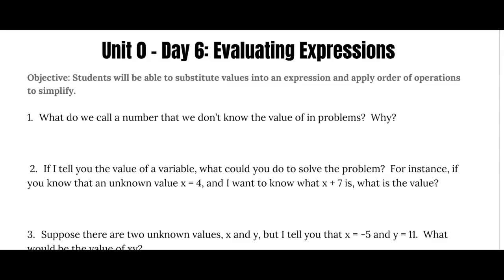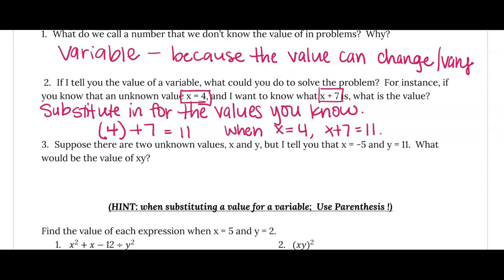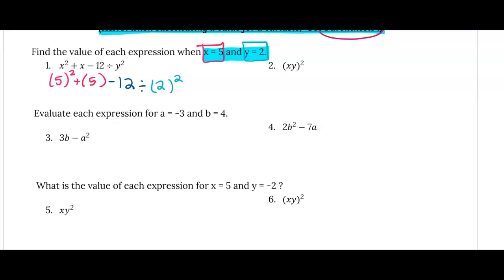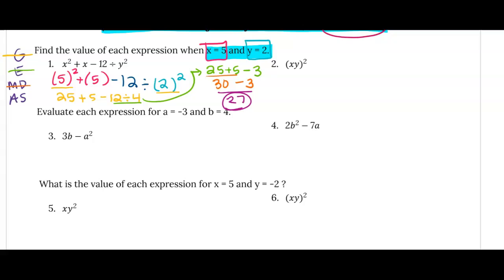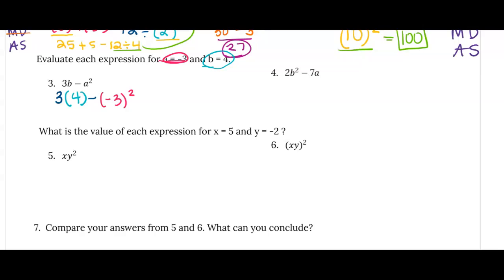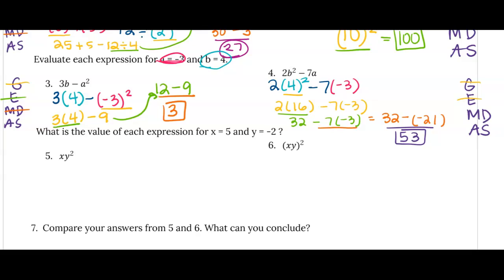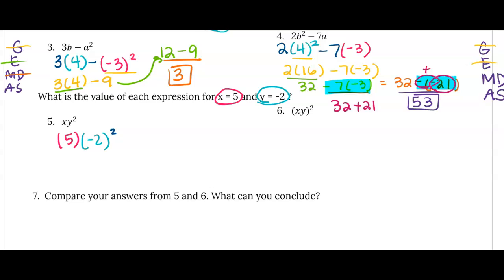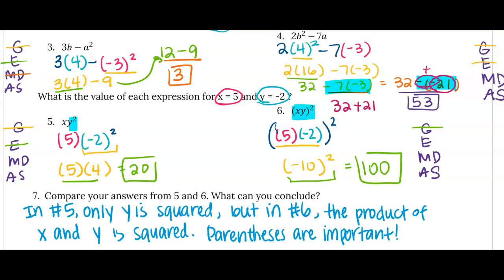FoM1 U0 Day 6 Evaluating Expressions